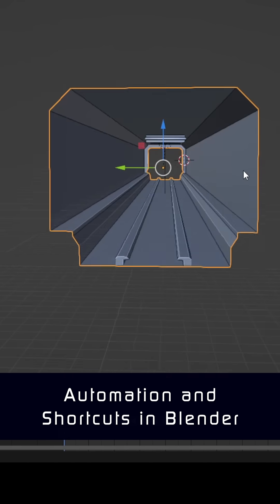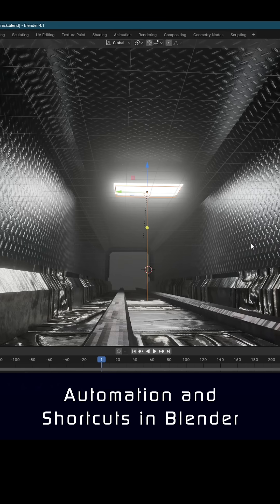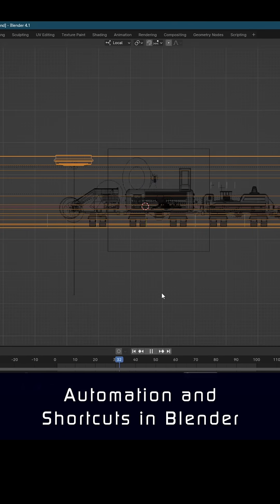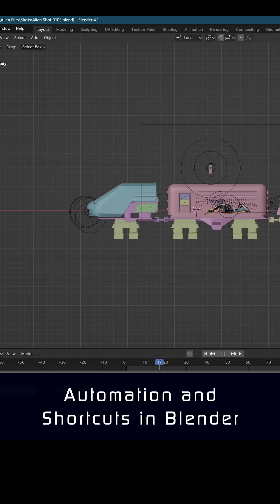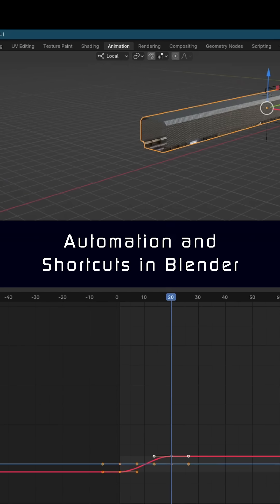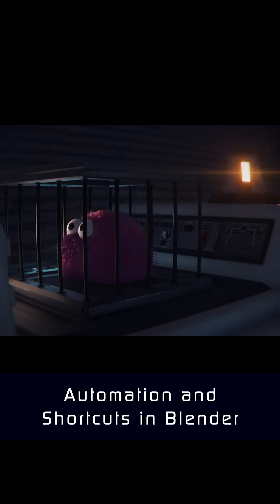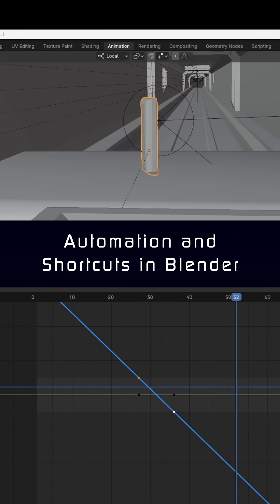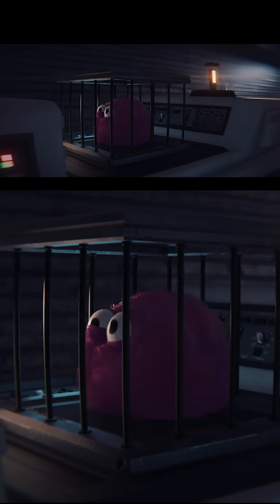Automation and Shortcuts in Blender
I am trying to breeze through this project as quickly as possible, due to balancing my free time with my work and home life. This usually means I have to find as many shortcuts as possible.

Using all of these simple methods meant I managed to churn out a whole minute-long sequence over just two days. After a slow few months, it was a great way to pick up the pace.